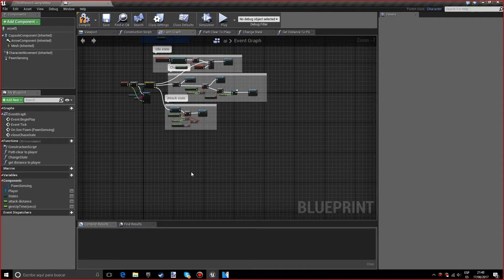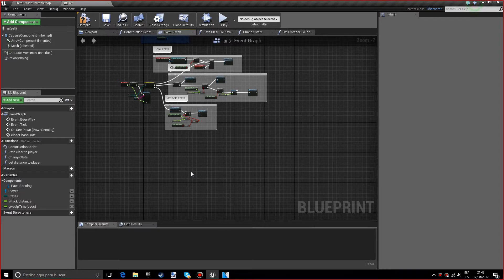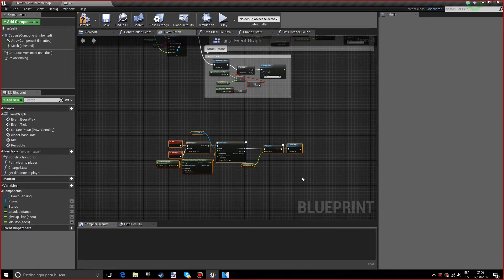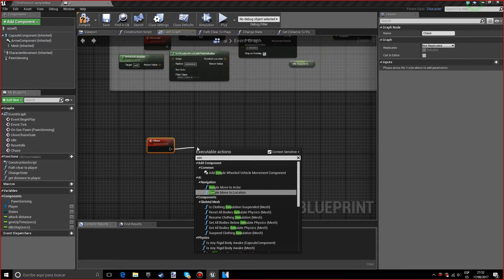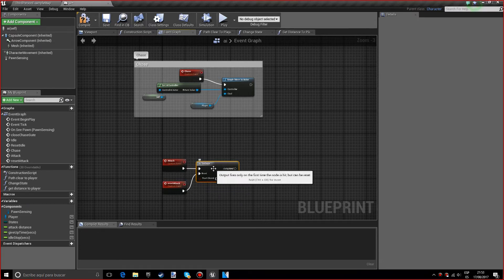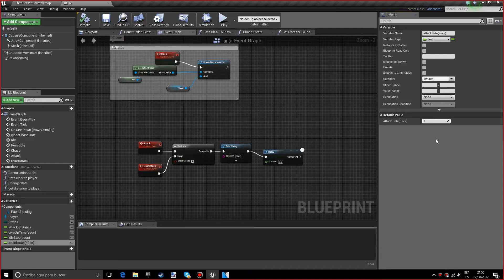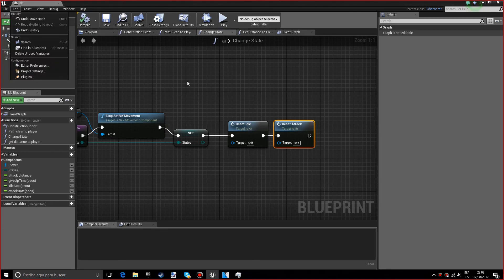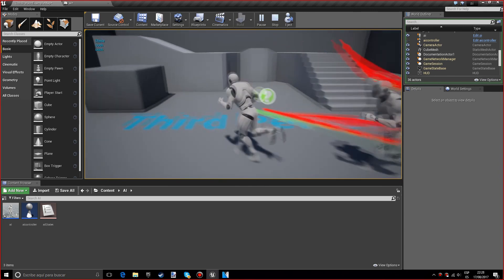Simple AI #4 (Implementing AI) - UE4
AI for Unreal Engine 4 in less than an hour without using any behavioral trees!!